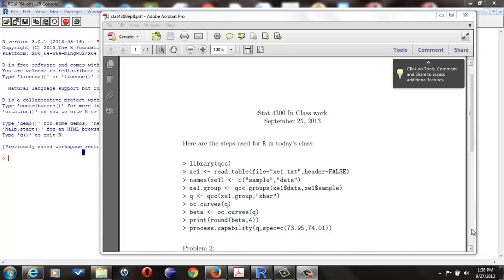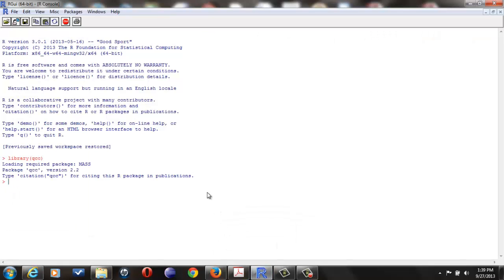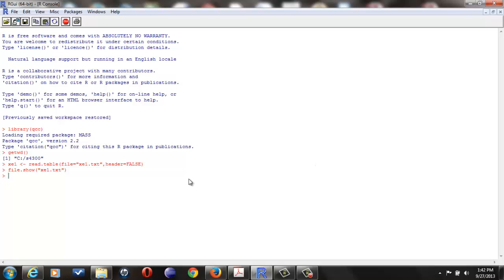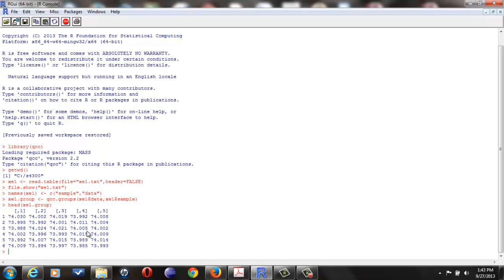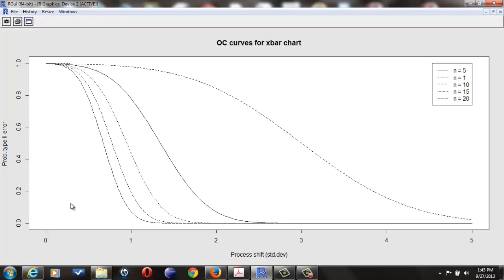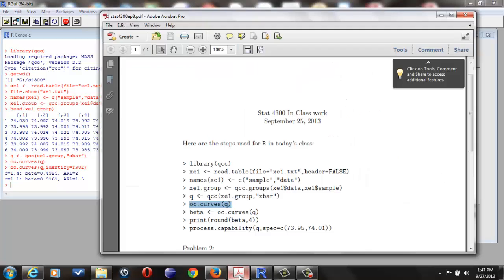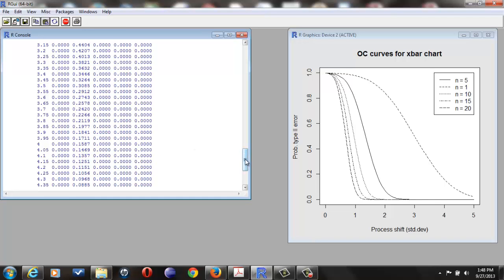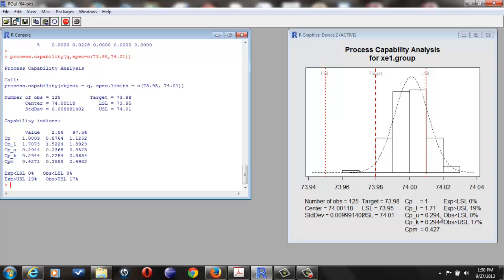Video for 9-25 class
discussion of material covered on 9-25